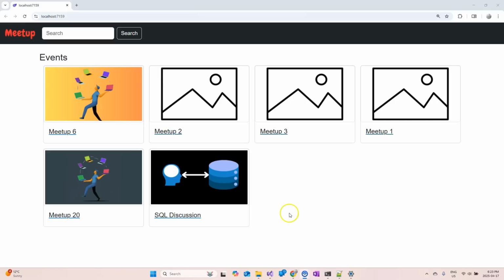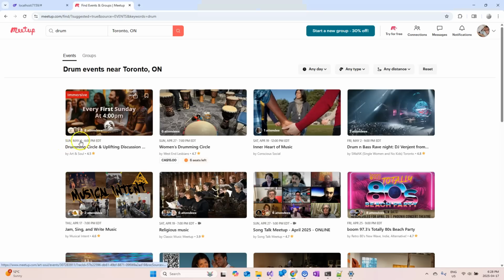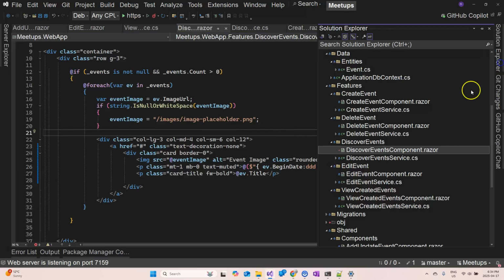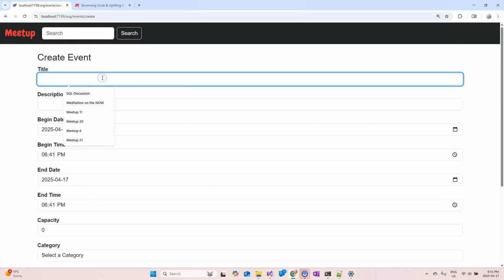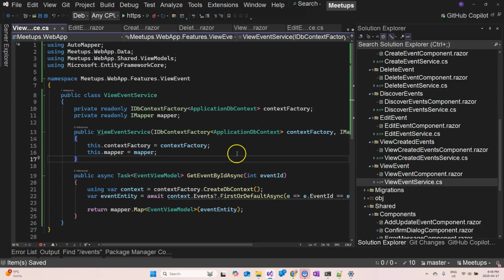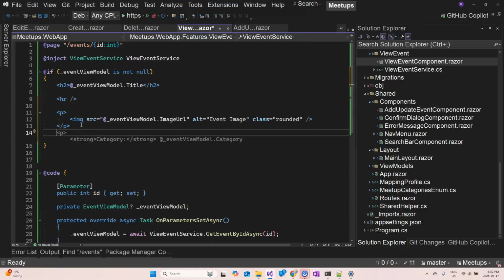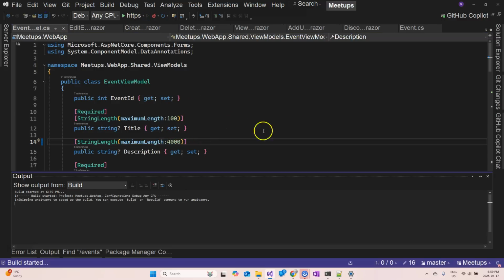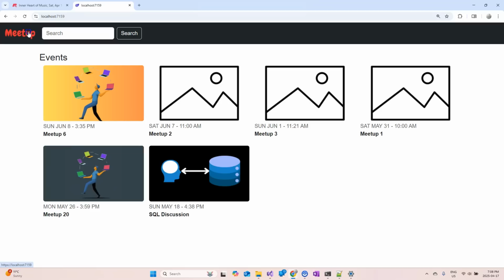Blazor Meetups Vertical Slice Architecture in Action Part 7 | View Event Details